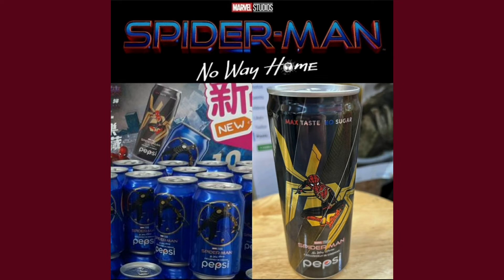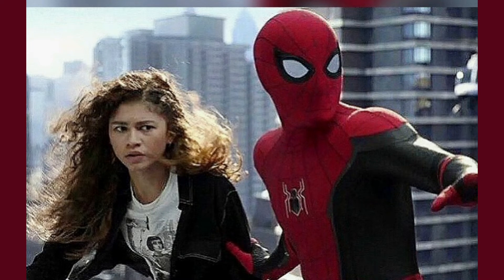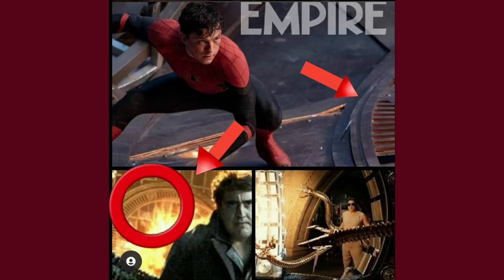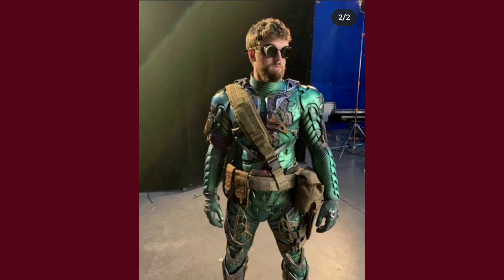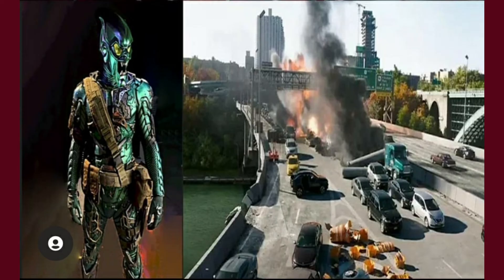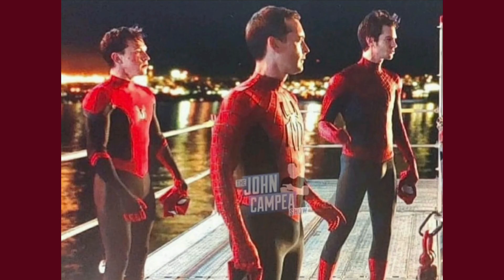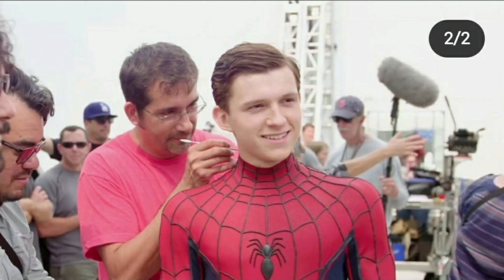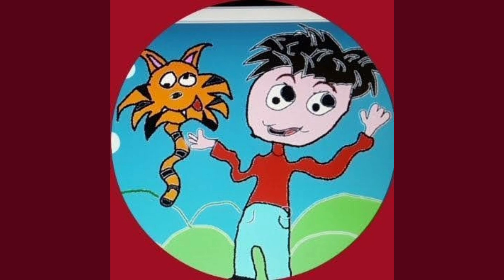Spiderman No Way Home Poster And Stills